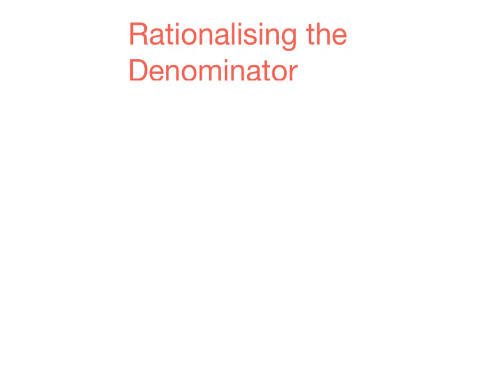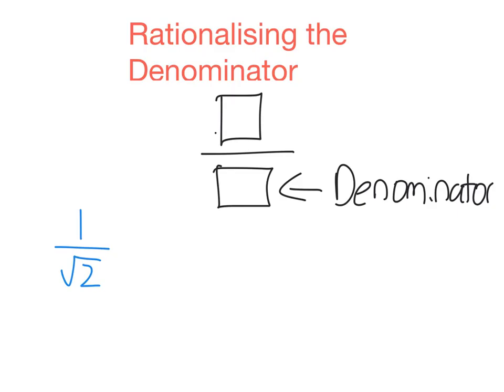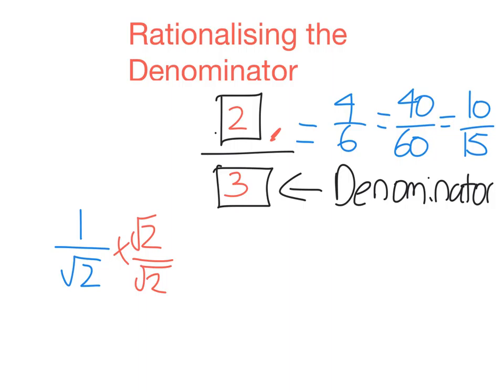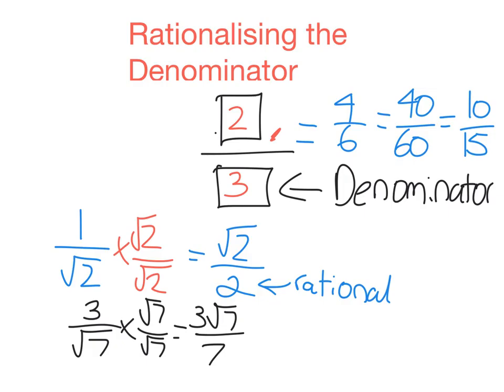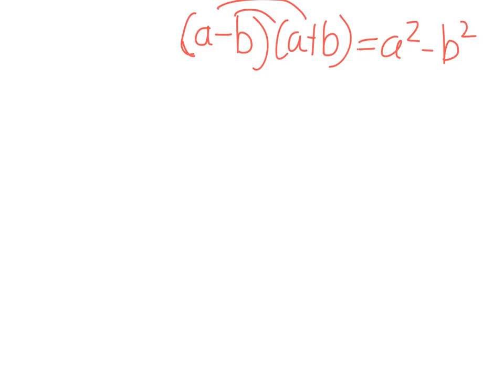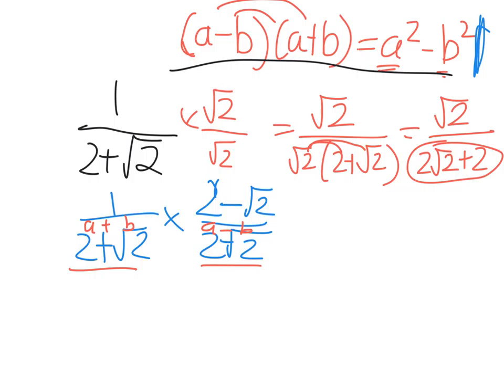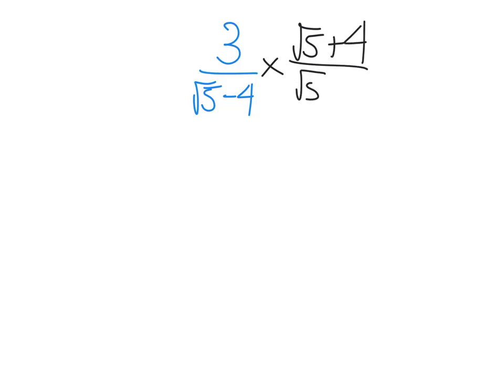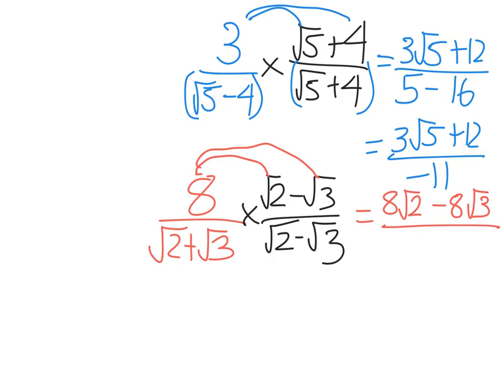Rationalising the Denominator